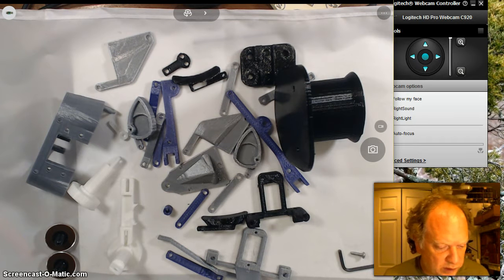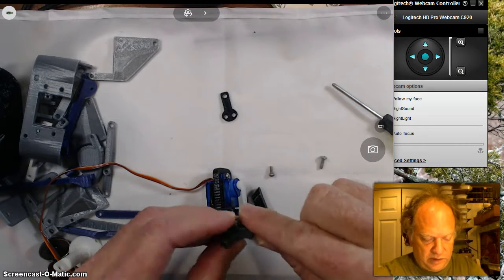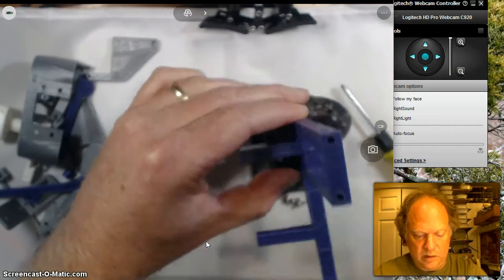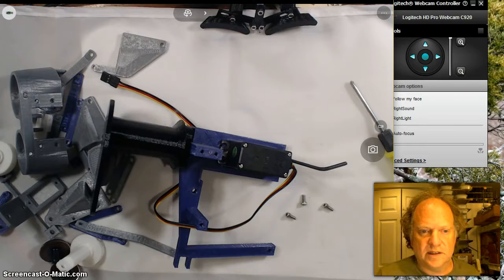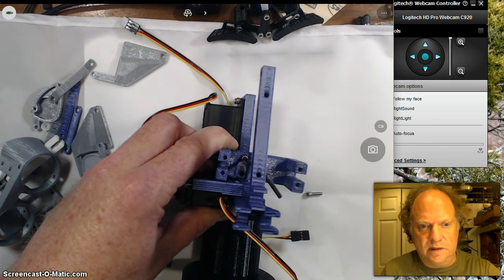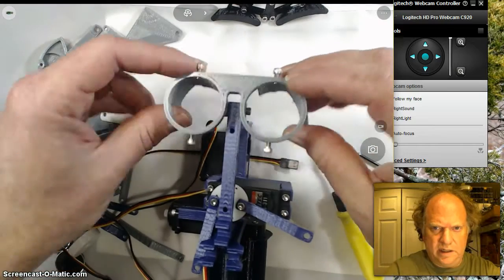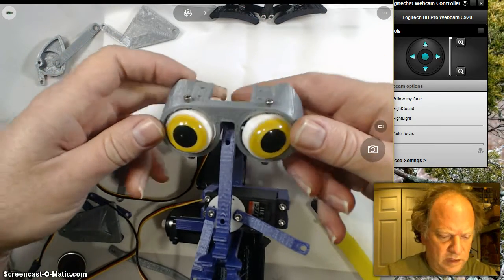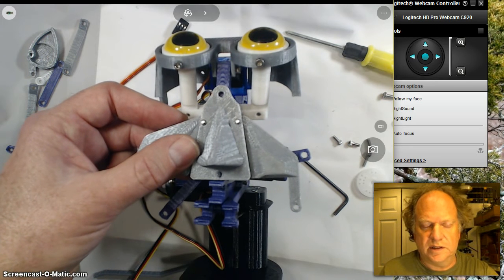3D printed ESRA4 Assembly Video1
Assembly instructions of the ESRA4 3D printed Head.